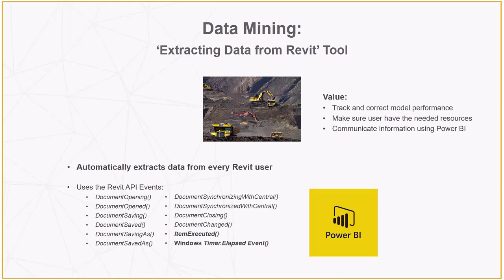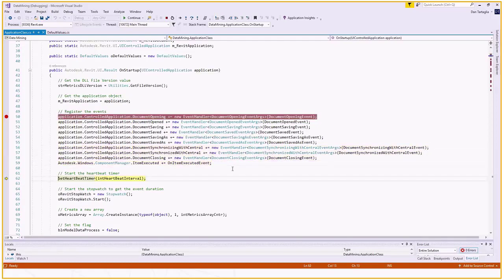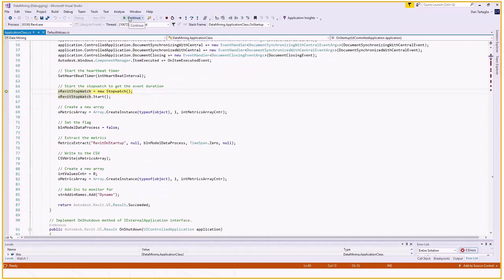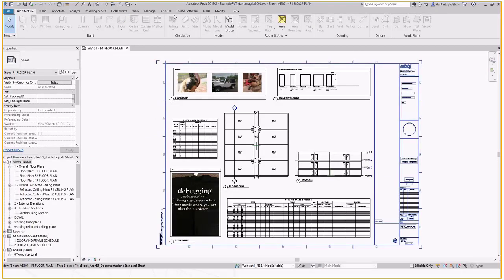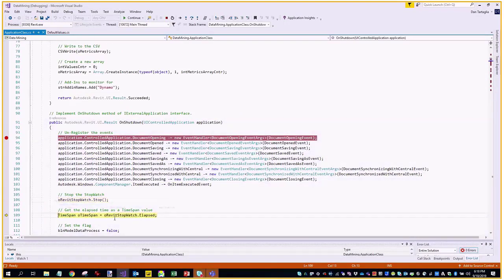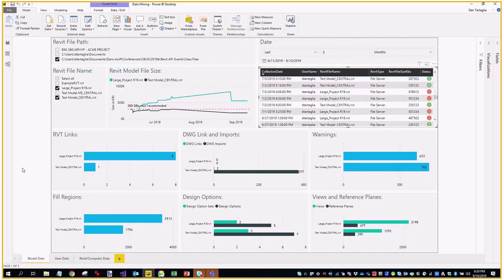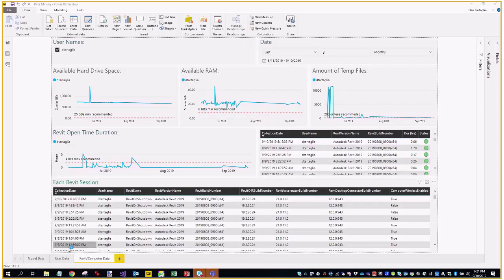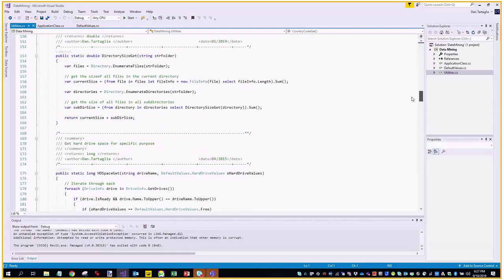COBUG Presentation - Revit API Events Part 4